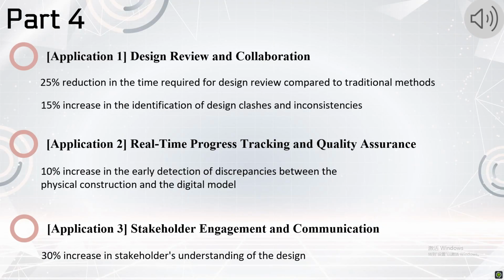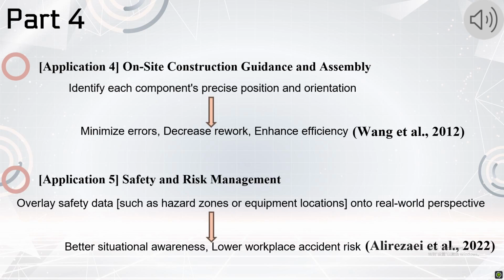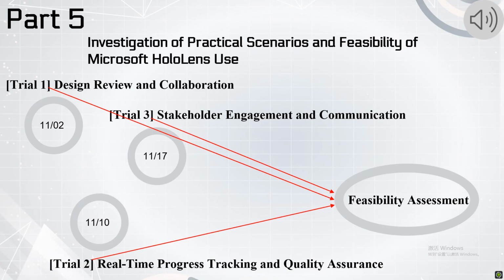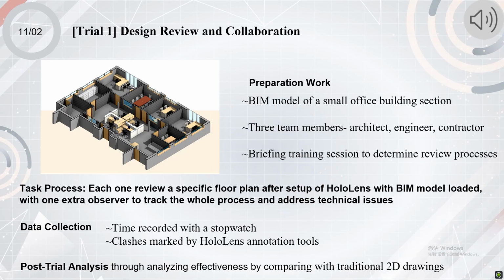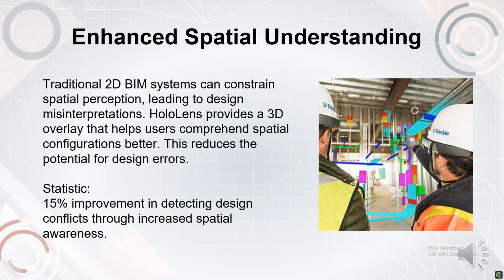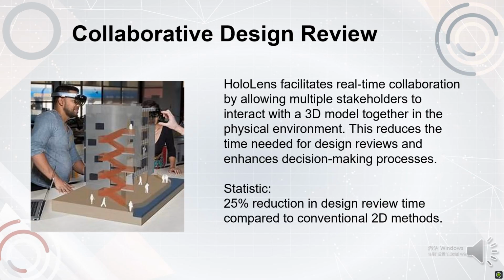BRE470_TUT003_Group 6_Presentation